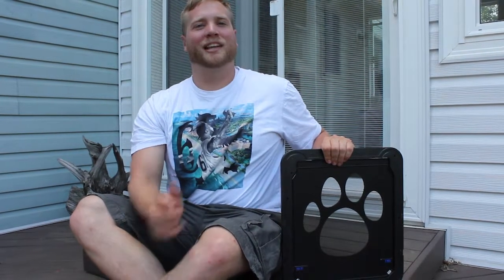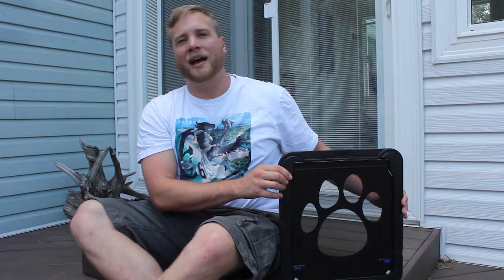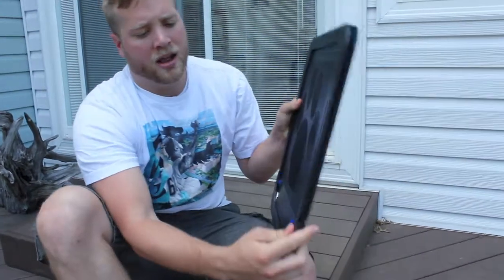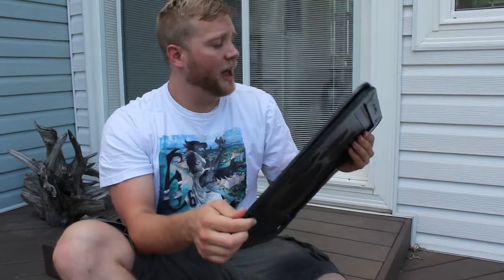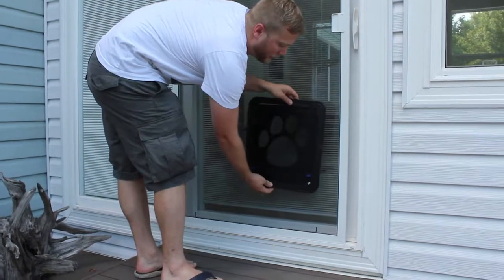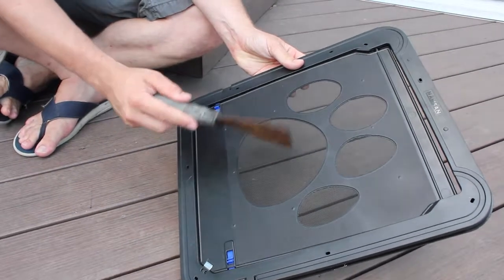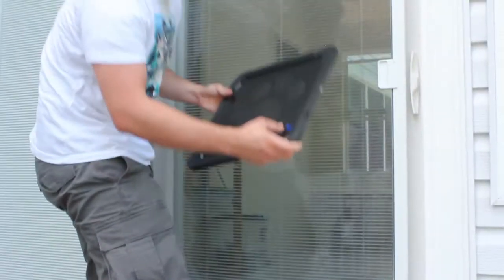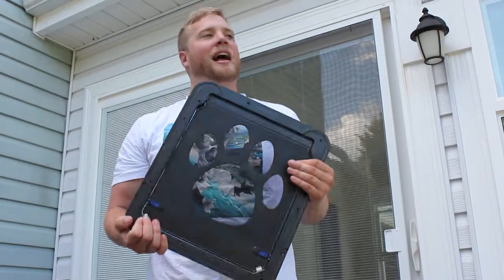Pet Door Installation| Incurator.com